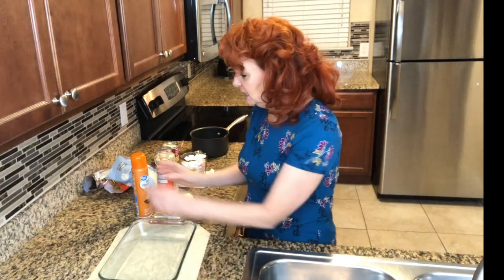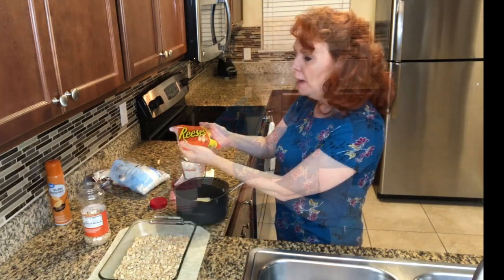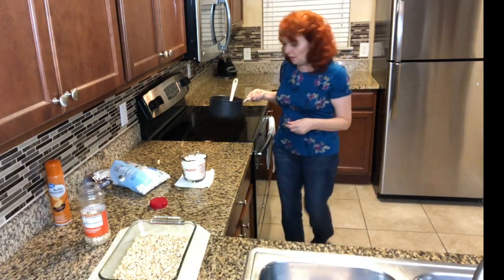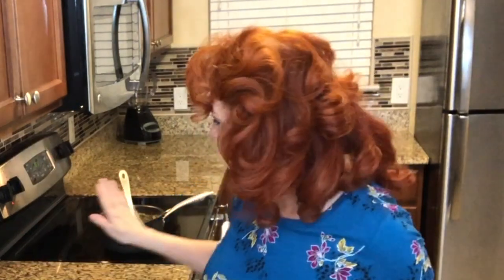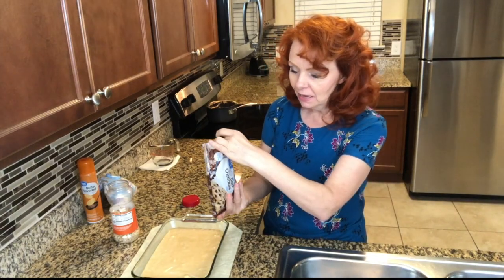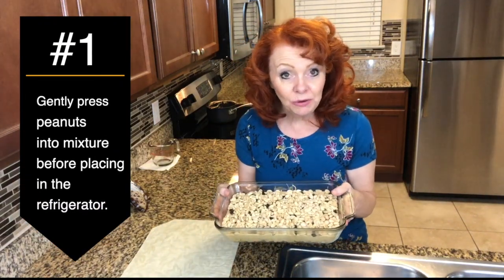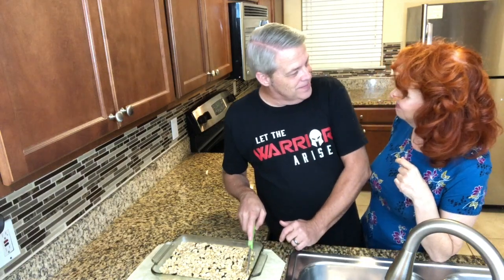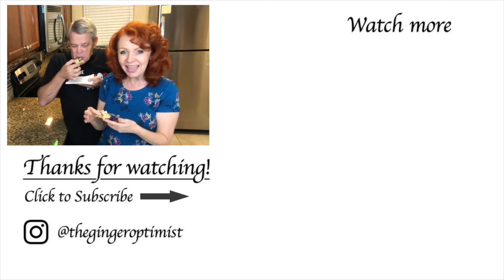DIY Pay Day Bar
If you like PAYDAY candy bars, you are going to love this easy to make recipe. These bars are  super yummy and would make a great snack or holiday dessert bar. Recipe is down below.

Ingredients:
Baking spray
16 oz/ unsalted peanuts
14 oz can of sweetened condensed milk
12 oz peanut butter chips
3 cups of mini marshmallows
3 tbsp of butter
6 oz dark chocolate chips

Spray your 9X13 pan with cooking spray.
Place 1/2 of the peanuts in the bottom of the pan.
Heat and stir sweetened condensed milk over medium heat with butter and peanut butter chips in a sauce pan until melted. It will take 3 to 5 minutes.
Add marshmallows to the mixture and stir until smooth.
Pour your mixture over the peanuts.
Sprinkle 1/2 bag of dark chocolate chips on top of mixture (optional)
Spread remaining peanuts on top.
Gently press peanuts into mixture.
Refrigerate for approximately 2 hours.
After 2 hours in the refrigerator you can cut them into bars.
Keep bars in the refrigerator.

Equipment I frequently use:
Light Kit
Light bulbs
Shure MV88 iOS Digital Stereo Condenser Microphone
Lightening Extender Adapter

Silicone Egg Bite Molds by Silikong

Grill Armor Cooking Gloves:

7 inch spring form pan

The Instant Pot I use

The 8 quart instant pot

Steam Release Accessory

Sealing Rings for instant pot lid

Silicone Mini oven mitts

Air Fryer:

Pyrex bowls

Cooking Pot

Tramontina Reverseable Grill Griddle/Quick Defrosting Tray

My Anova Precision Cooker:

My Foodsaver:

Infrared Thermometer

Suet Cake Molds:

My sound machine: